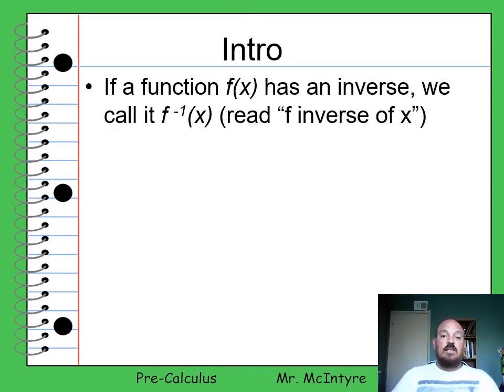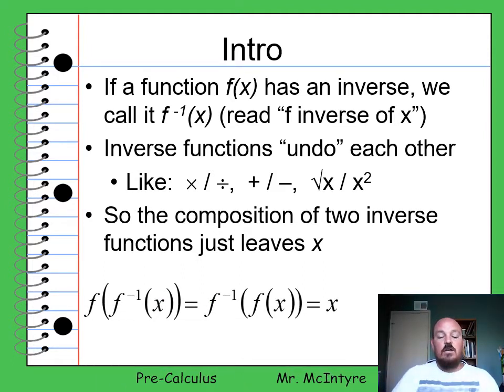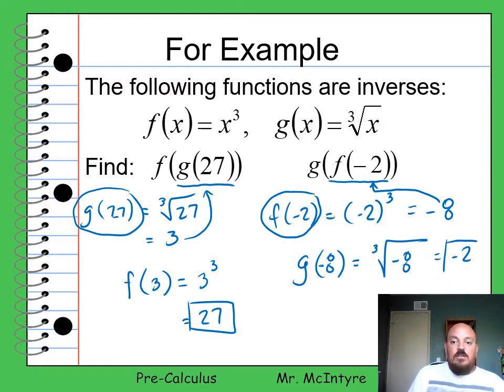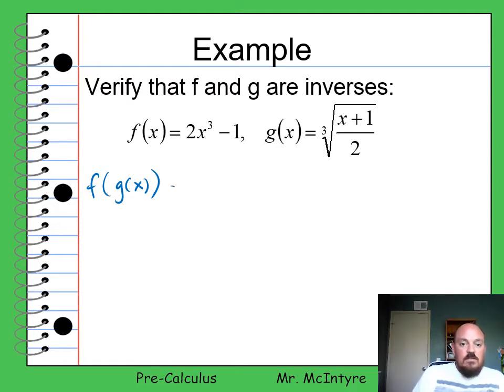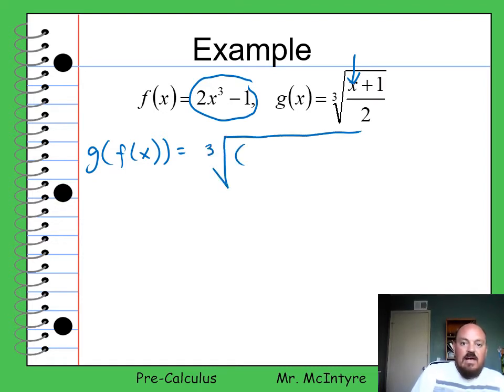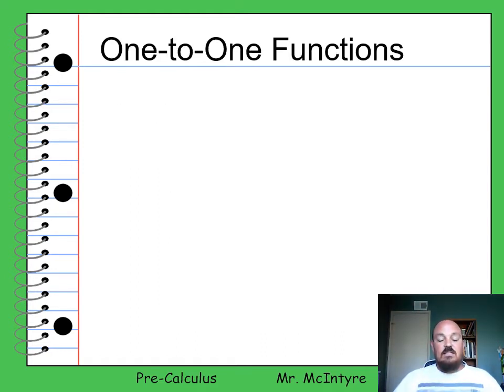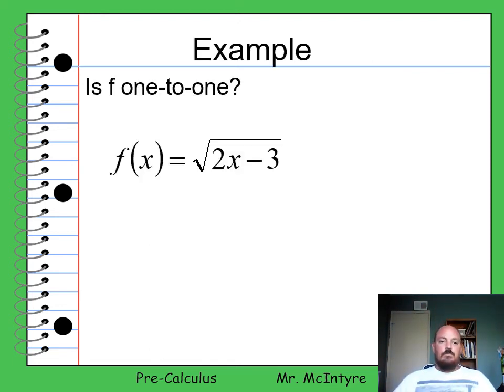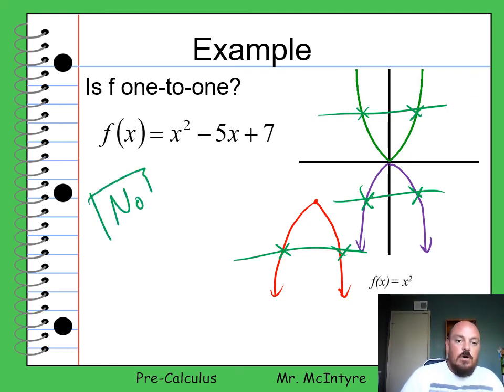PCH - 1.5 Inverses Part 1